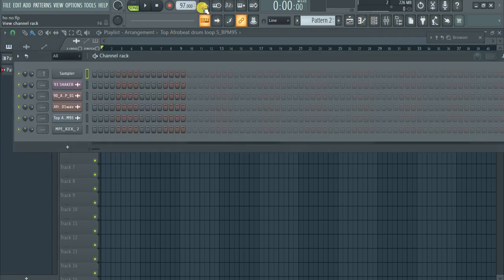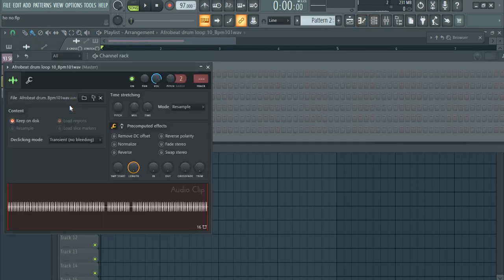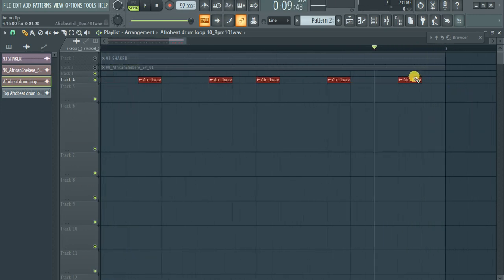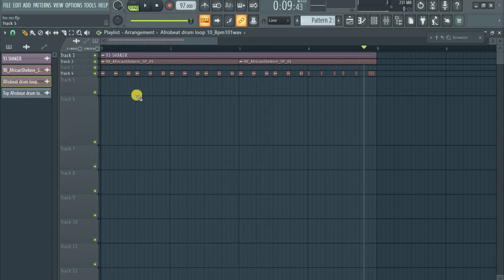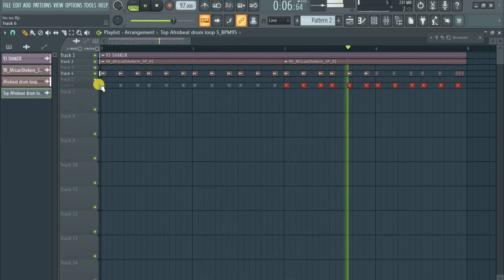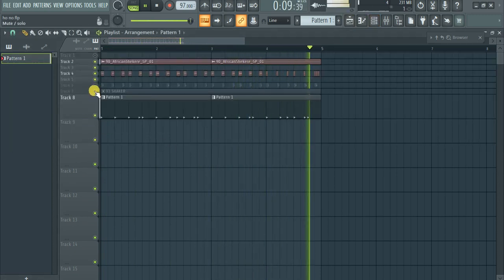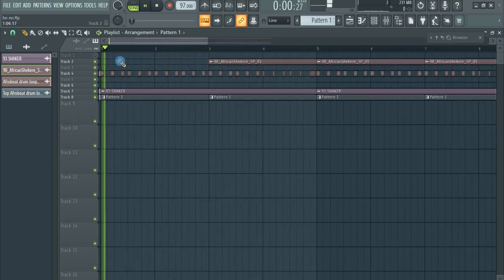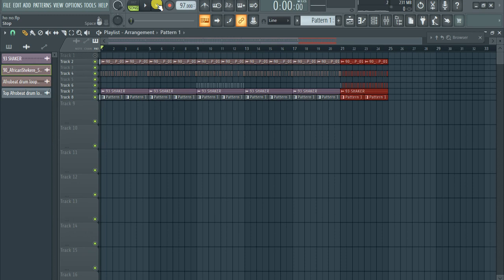Afro Beat Tutorial - How to Make Omah-Lay Drum Beat Pattern on Fl Studio 2022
you love how Omahlay drums sounds right. check out this video and learn how to make those kinds of drum pattern on Fl studio